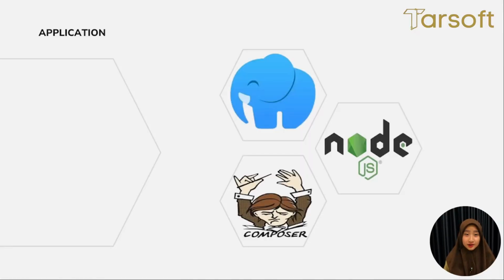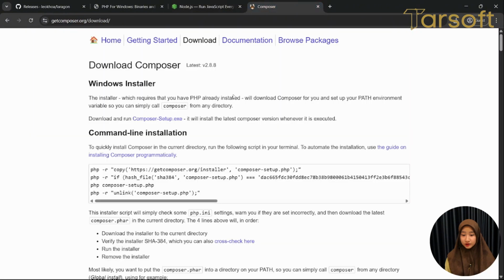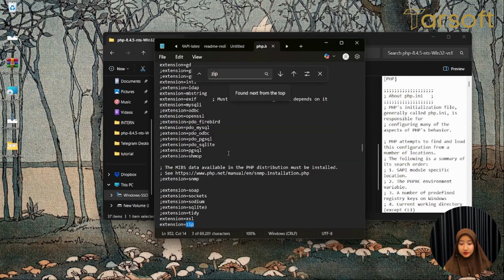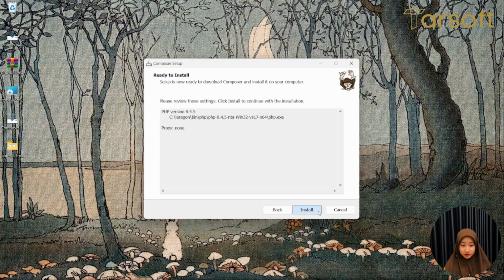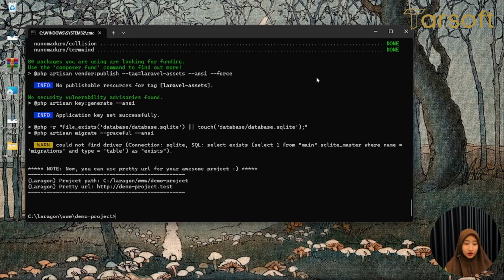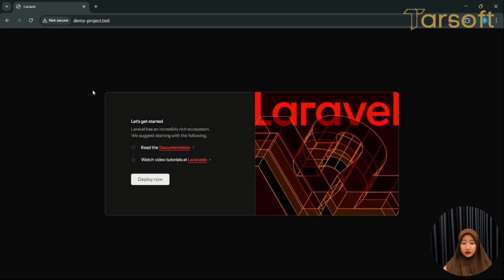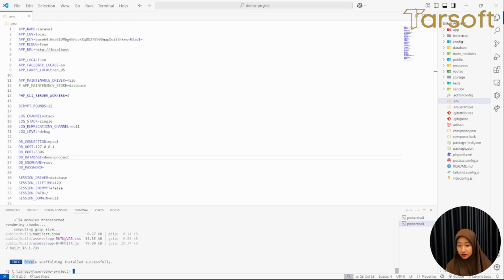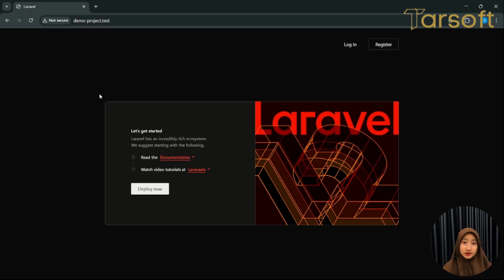Getting Started with Laravel: Setup & Authentication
Learn how to set up your Laravel development environment on Windows step-by-step.

This video covers installing Laravel tools, creating a new project, and setting up authentication using Laravel Breeze. Perfect for beginners who want a smooth start into Laravel development.